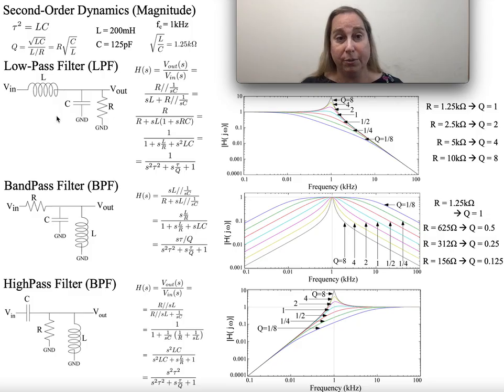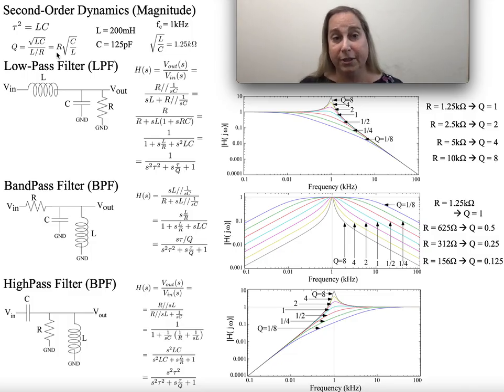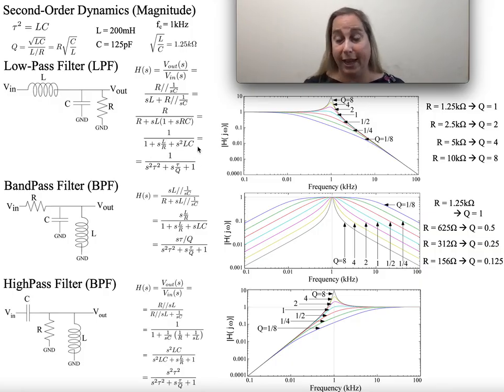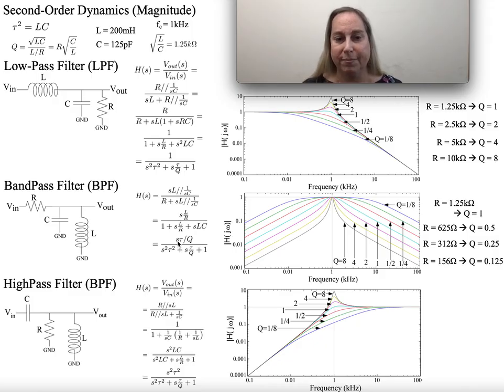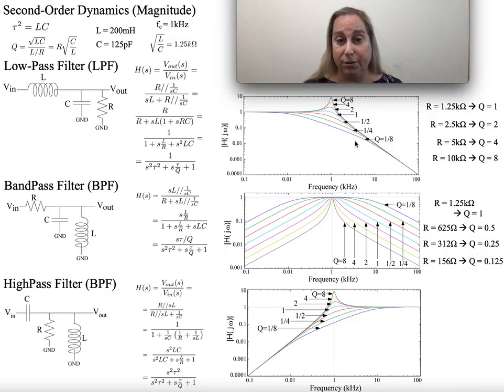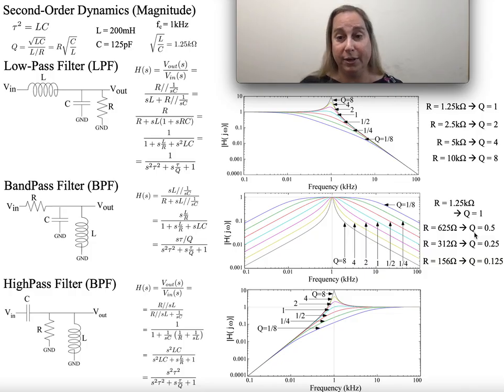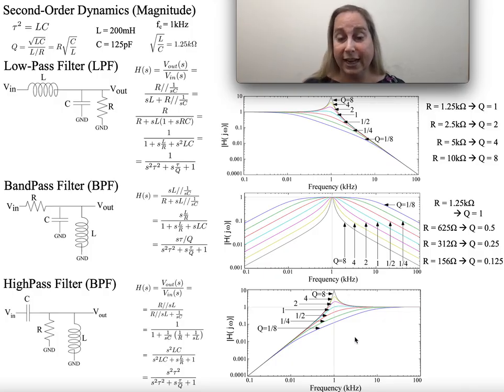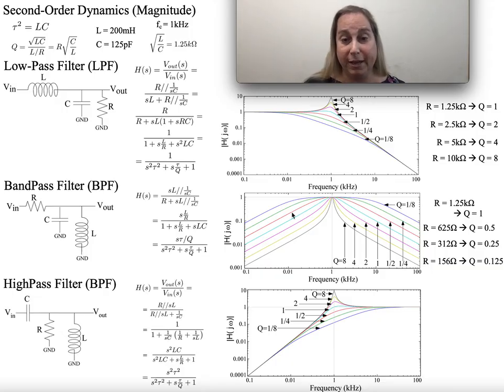Magnitude Response of a Second-Order Linear Circuit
This video discusses the magnitude responses for three Second Order Linear Circuits with a Resistor (R), Capacitor (C) and Inductor (L).  One circuit is a Low-Pass Filter (LPF), one circuit is a Bandpass Filter (BPF), and one circuit is a High-Pass Filter (HPF).    The LPF and HPF are similar responses, effectively mirrors around the center frequency (fc).